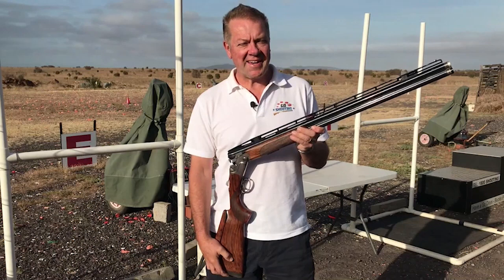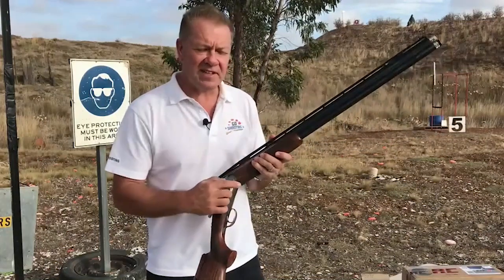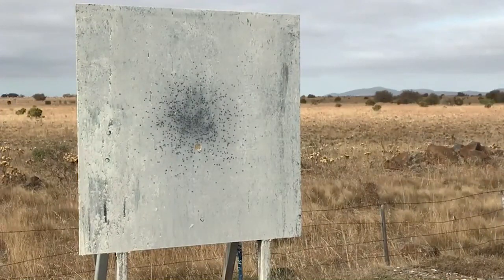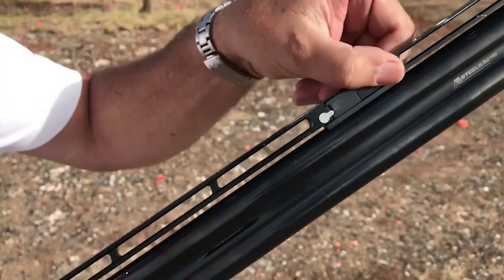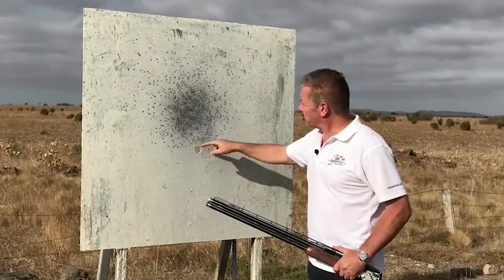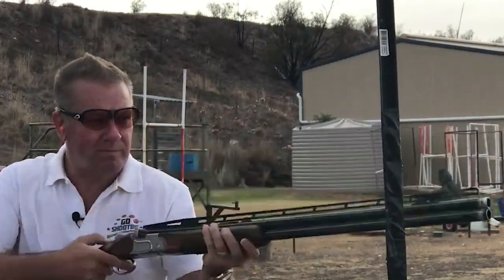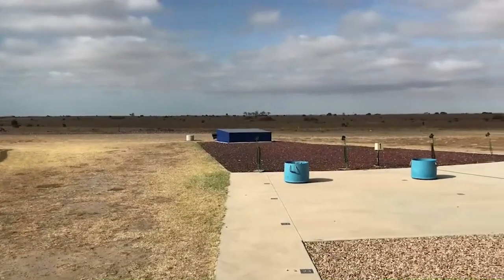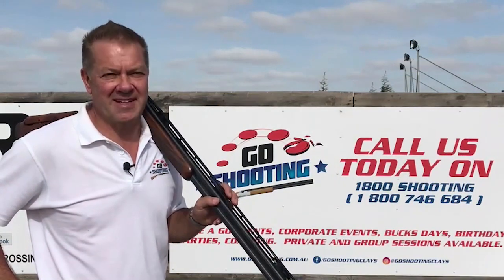Understanding Adjustable Ribs - Clay Target Shooting Techniques: #19 Go Shooting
This week Russell Mark from Go Shooting explains how to operate an adjustable rib shotgun...